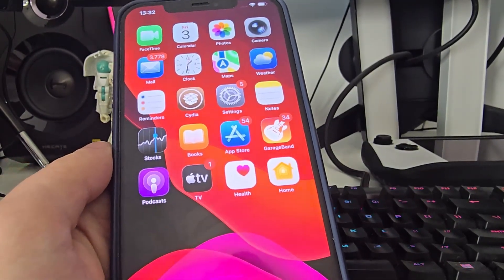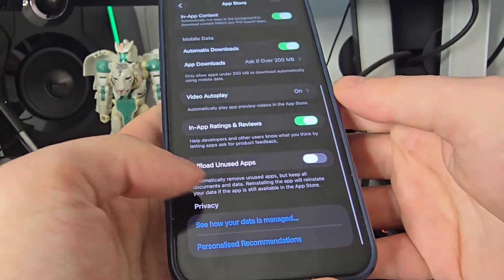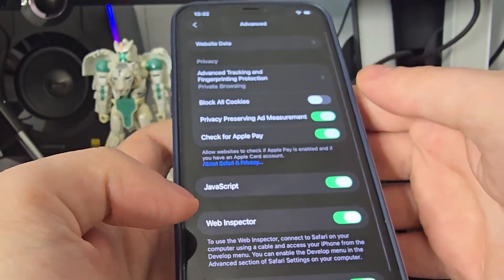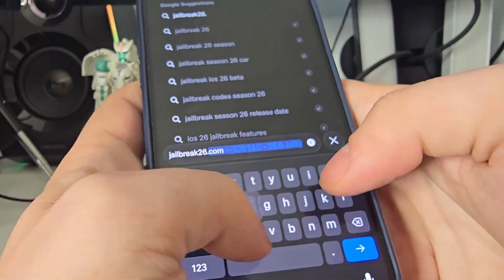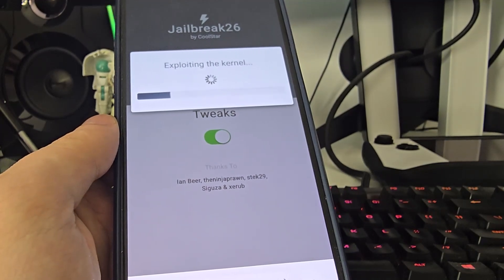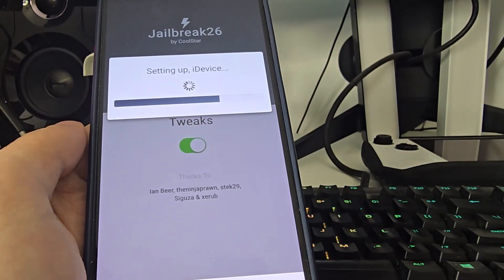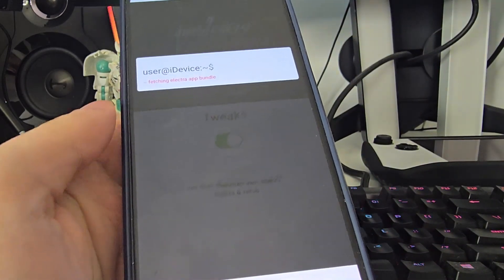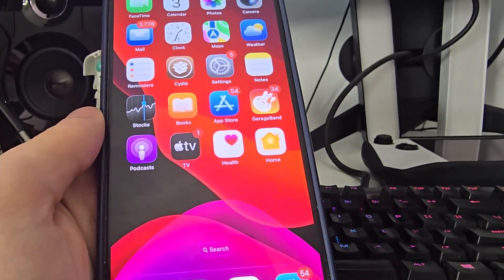iOS 26.0.1 Jailbreak - How to Jailbreak iOS 26.0.1 Untethered Cydia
Hello everyone, today I'll be talking to you about how to jailbreak ios 26.0.1 completely untethered. There's been tons of requests that we do a video on jailbreak ios 26.0.1. There's been quite a few improvements on this version and we can highly recommend it. iOS 26.0.1 has just been released and it's better than ever before. Taking everything into consideration, make sure you've backed up your device for ios 26.0.1 jailbreak no computer to take full effect.